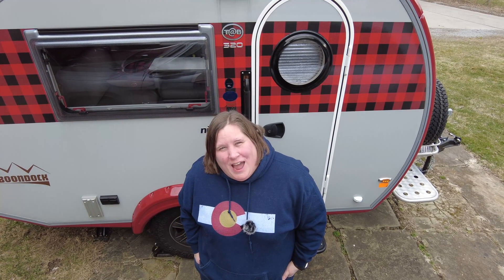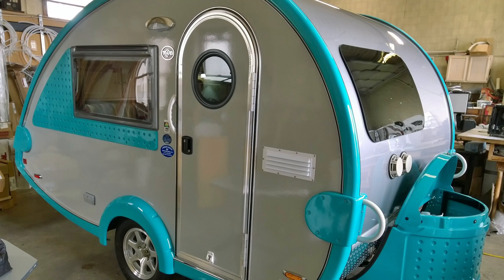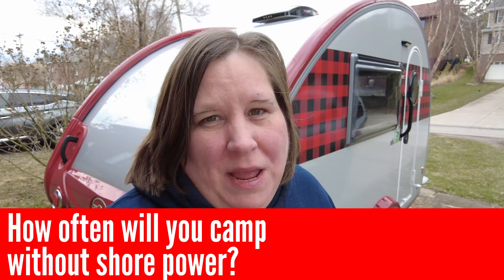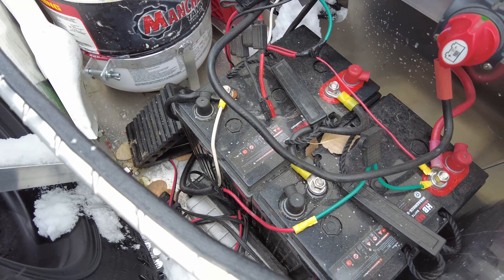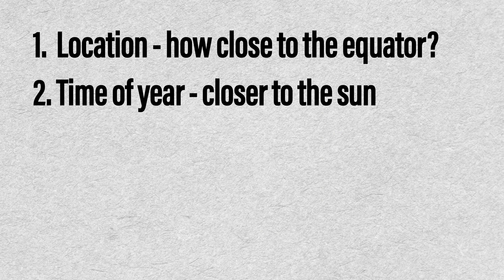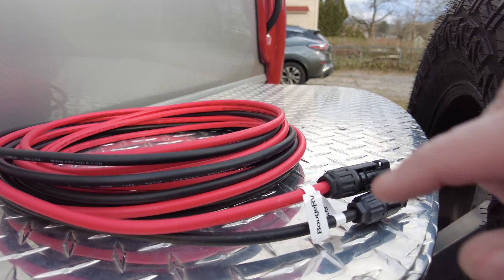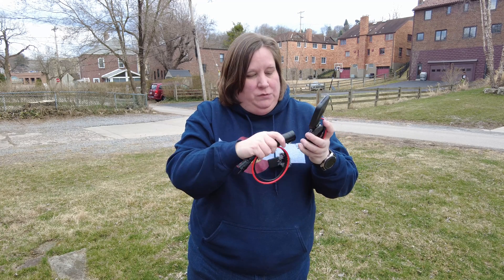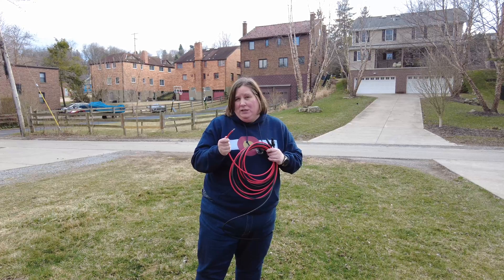RV Solar Basics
Amazon Storefront

RV Solar Basics - Everyone starts somewhere and this video will help you get started with solar for your RV.

Renogy Eclipse 100 Suitcase Solar Panel
Victron 75/10 Smartsolar MPPT Controller
Extension Cable (MC4 to bare wire)
Cable Lock
MC4 to Furrion adapter